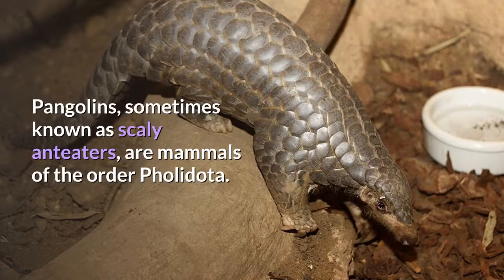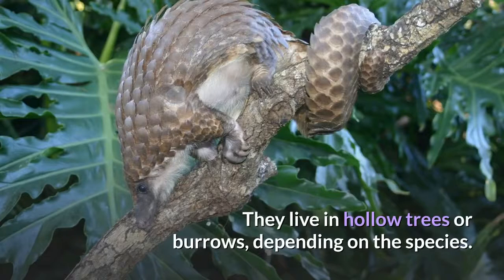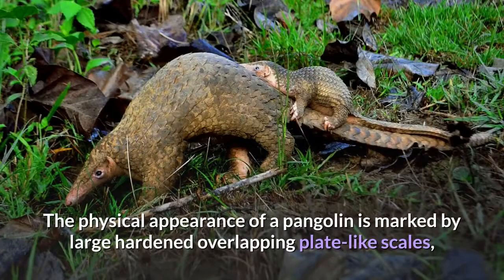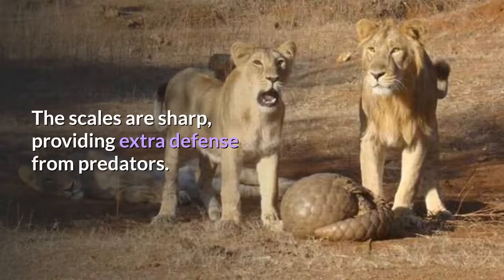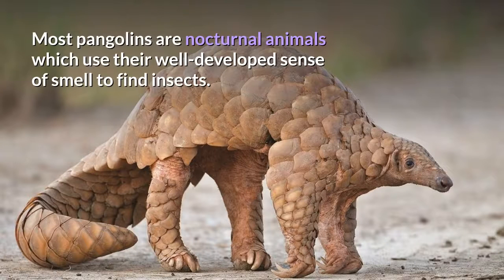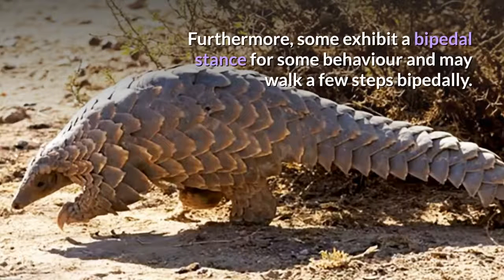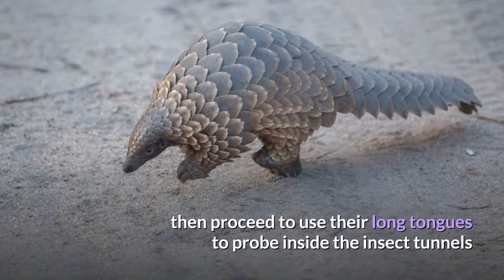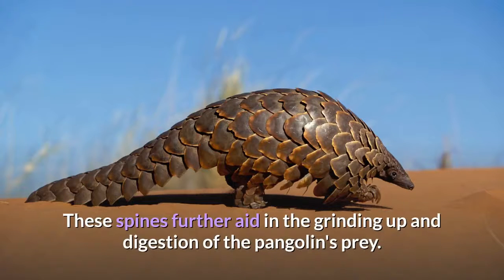Pangolin's Description, Characteristics and Facts!.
Pangolins, sometimes known as scaly anteaters, are mammals of the order Pholidota (/fɒlɪˈdoʊtə/, from Ancient Greek ϕολιδωτός 'clad in scales'). The one extant family, Manidae, has three genera: Manis, Phataginus and Smutsia. Manis comprises the four species found in Asia, while Phataginus and Smutsia include two species each, all found in sub-Saharan Africa. These species range in size from 30 to 100 cm. A number of extinct pangolin species are also known.

Pangolins have large, protective keratin scales covering their skin; they are the only known mammals with this feature. They live in hollow trees or burrows, depending on the species. Pangolins are nocturnal, and their diet consists of mainly ants and termites, which they capture using their long tongues. They tend to be solitary animals, meeting only to mate and produce a litter of one to three offspring, which they raise for about two years.

Pangolins are threatened by poaching (for their meat and scales, which are used in Chinese traditional medicine) and heavy deforestation of their natural habitats, and are the most trafficked mammals in the world. As of January 2020, there are eight species of pangolin whose conservation status is listed in the threatened tier. Three (Manis culionensis, M. pentadactyla and M. javanica) are critically endangered, three (Phataginus tricuspis, Manis crassicaudata and Smutsia gigantea) are endangered and two (Phataginus tetradactyla and Smutsia temminckii) are vulnerable on the Red List of Threatened Species of the International Union for Conservation of Nature.
Animals and Insect TV
License